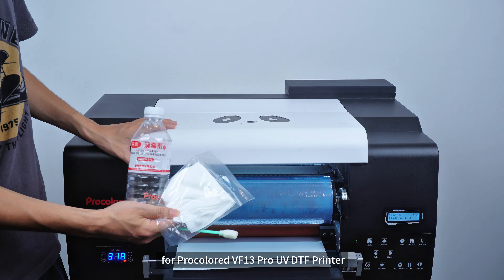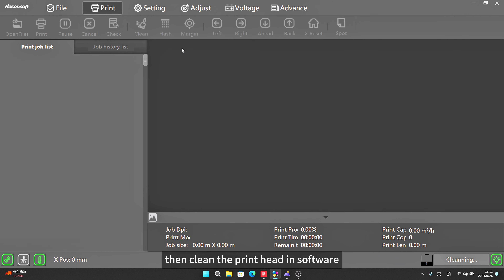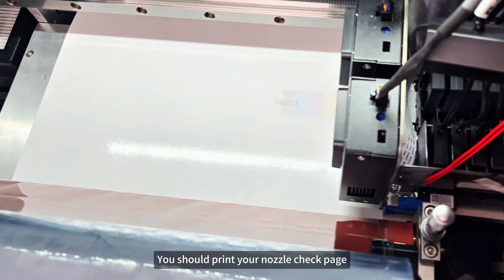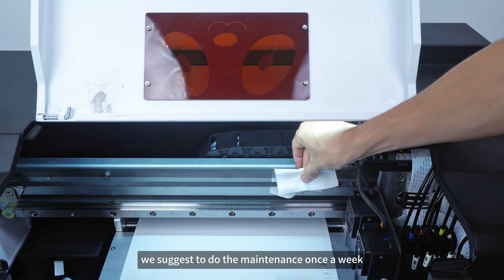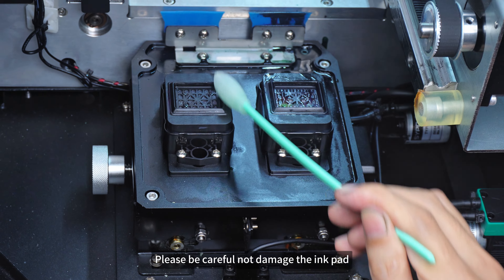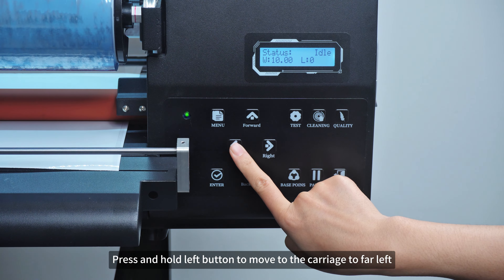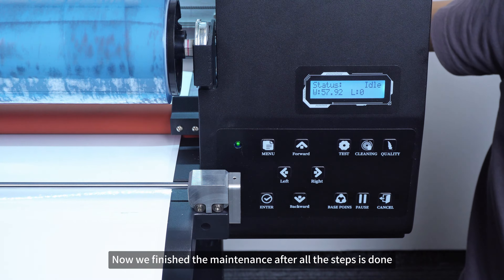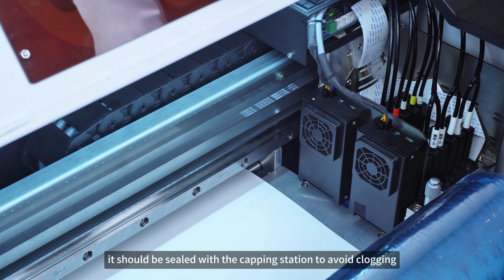How to Do the Maintenance for Procolored VF13 Pro UV DTF Printer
/ procoloredprofessionalprinter
👍 Support Group